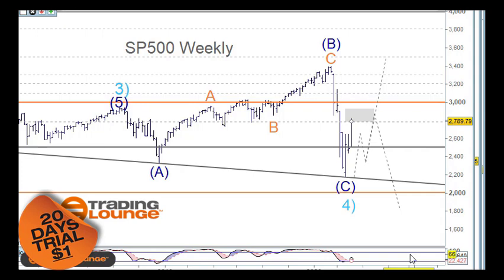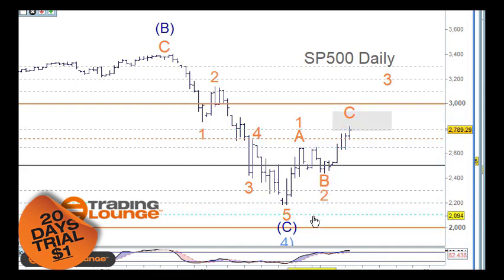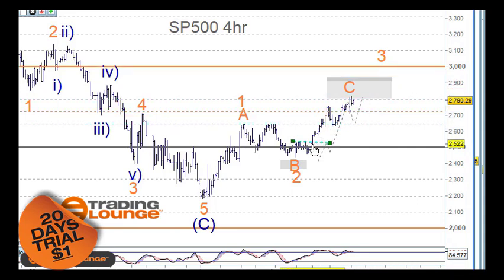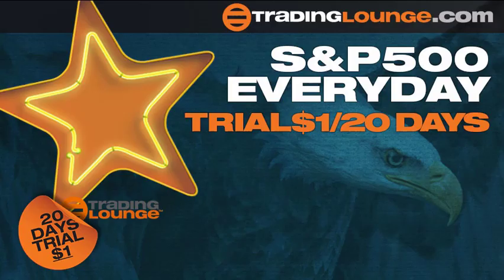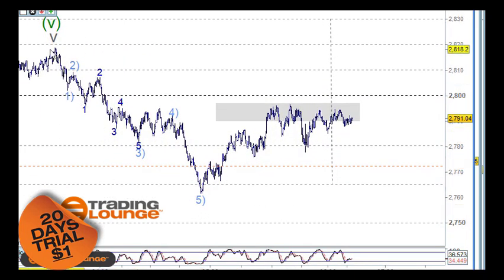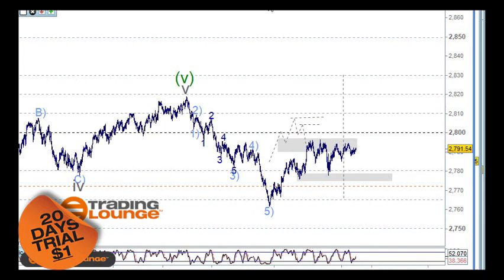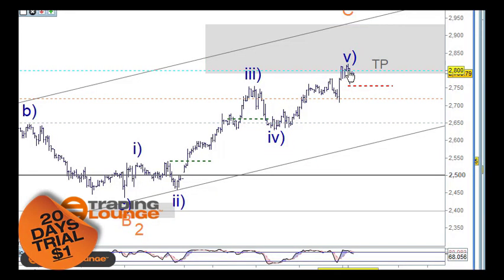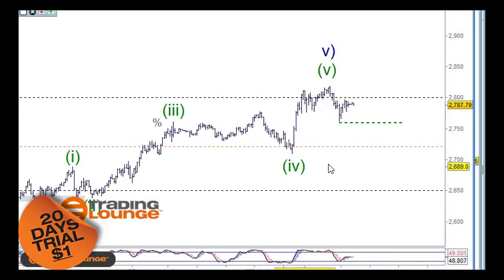SP500 Elliott Wave 10 April 2020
SP500 DJI NASDAQ Technical Analysis Elliott Wave and Trading Levels

Overview:Profit target 2800 achieved

Elliott Wave: Wave (v) of v)at 2800

Trading Levels: Minor Trading level 8 mtl8|2,800 profit target

Trading Strategy: taking profit 2800

S&P 500 Index, SP500, Indices, Emini, (ES), SPY,SPX, Futures, Index, US30 CFD Trading,Technical Analysis, CFD, Day Trading, strategies,
cfd trading, options trading,spread betting, US Stock Market,ETF,VOO,NASDAQ-100,DJI